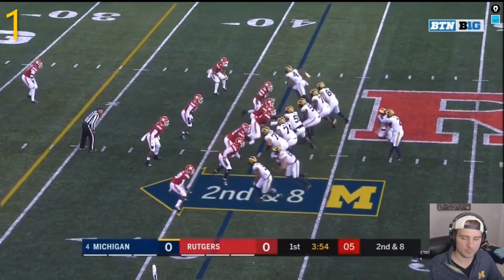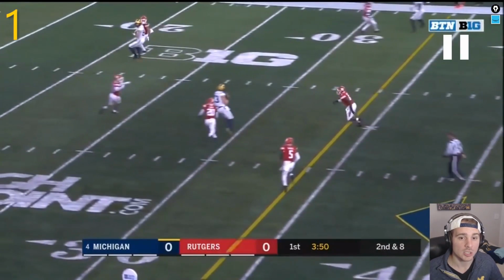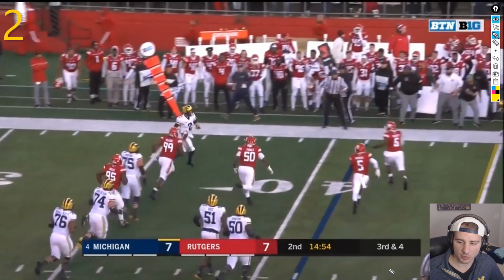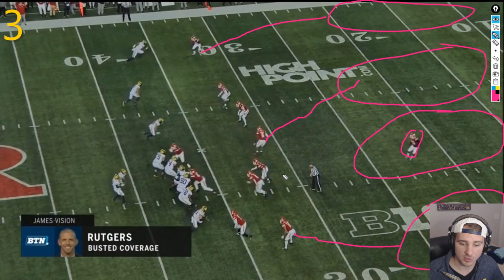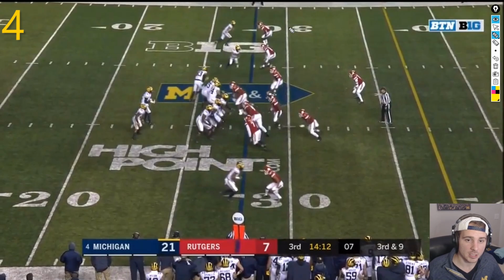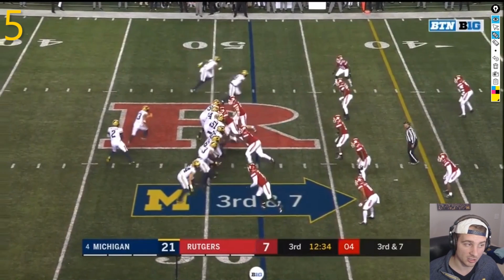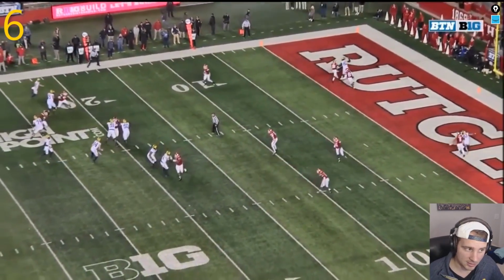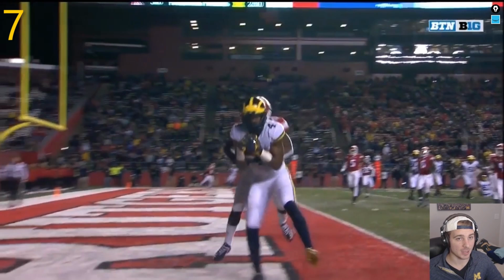MGoFilm Analysis 2018 - Episode 10.2 || Rutgers || Patterson's Excellent Throws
Shea Patterson had one of his best days in the Maize & Blue. He earned the top performer on PFF's weekly offensive stand-out list.

While Michigan (understandably) didn't utilize his legs in the run game, his mobility created a lot of late developing plays or improvisational conversions for the Wolverines. His stat line through the air was 18/27 for 260 yards and 3 TDs to 0 INTs.

Michigan will likely be leaning on Patterson's arm quite a bit more in games moving forward and this seemed to be a good way to prep him for the job. Check out the 6 plays below!

**None of the content in this video is my own.